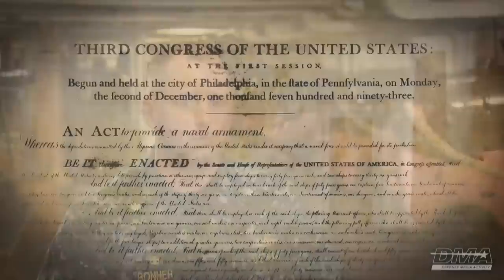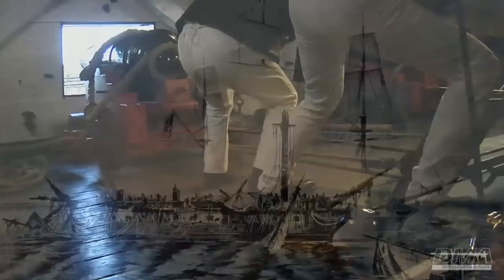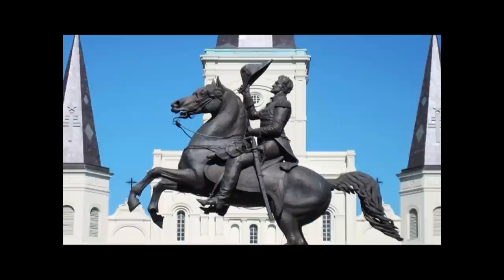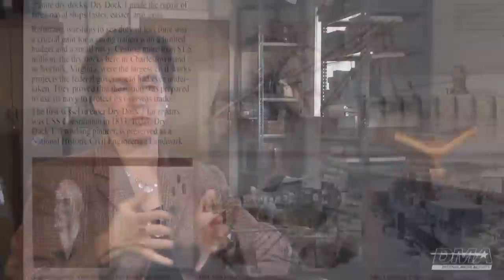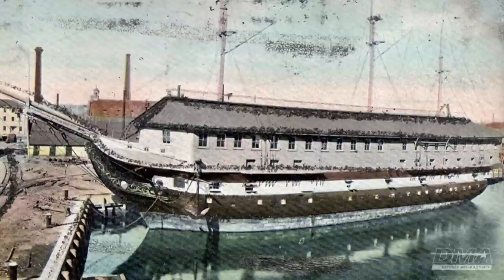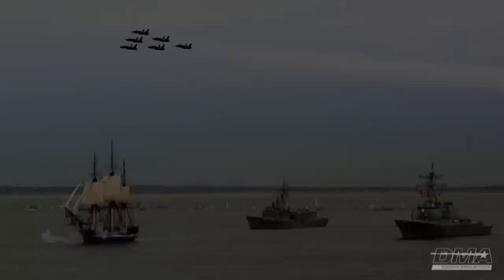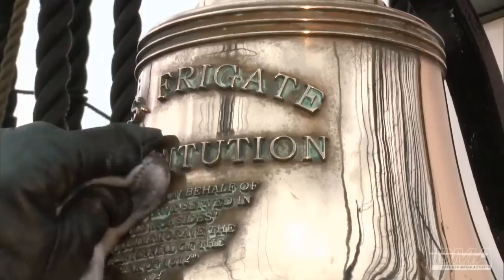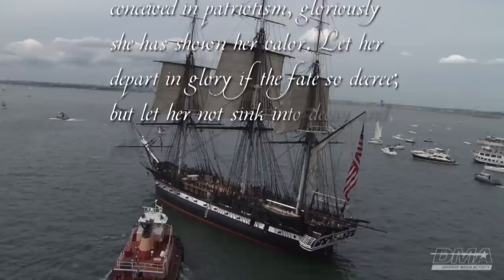The USS Constitution Old Ironsides (Documentary)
A documentary about the most famous and revered ship in United States Naval history, The USS Constitution.